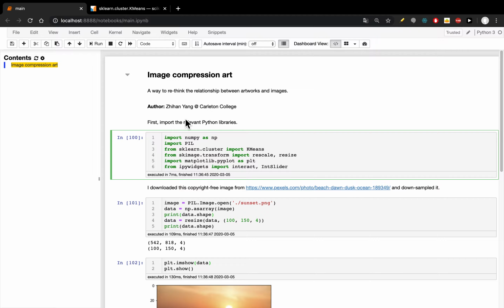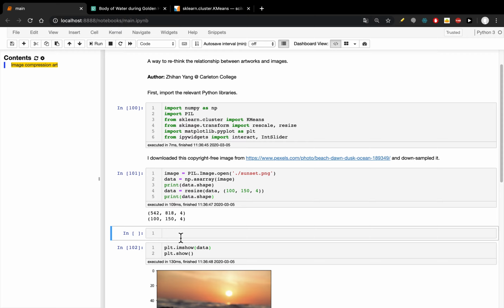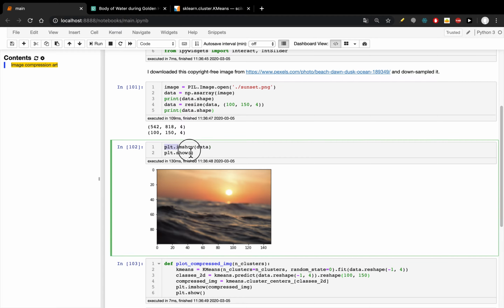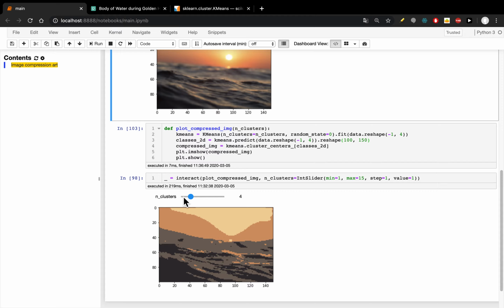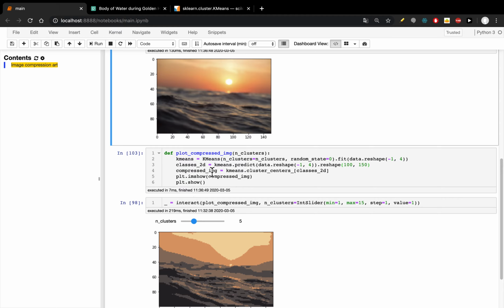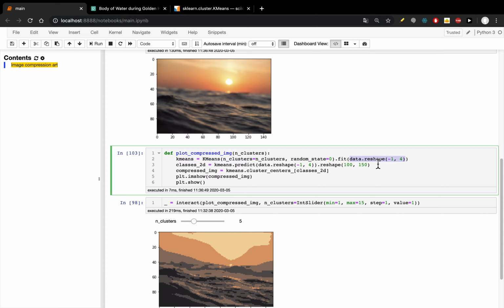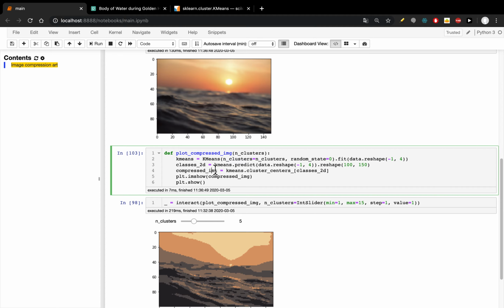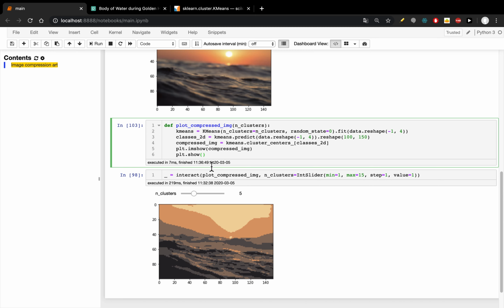DH Tutorial Assignment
Tutorial assignment on image compression art for Digital Humanities @ Carleton College.